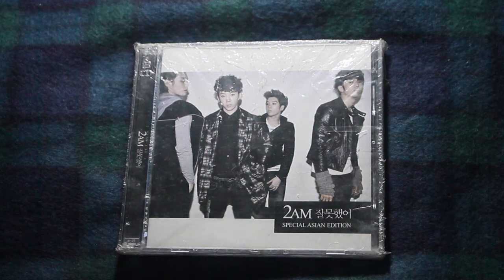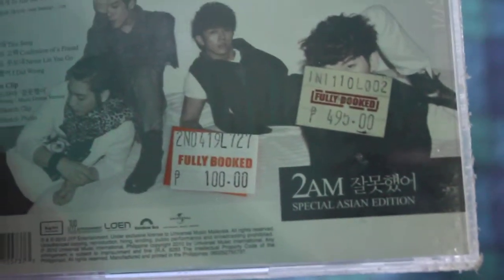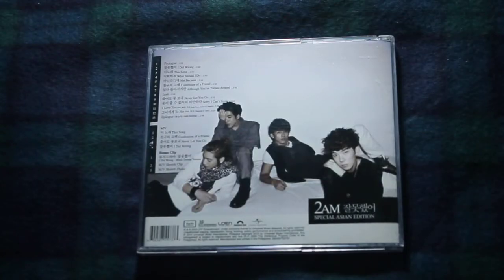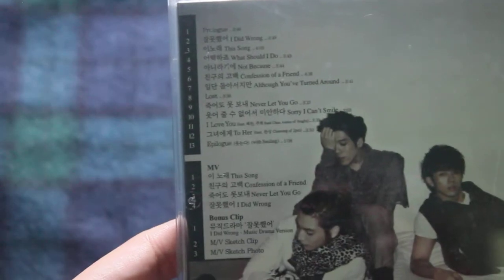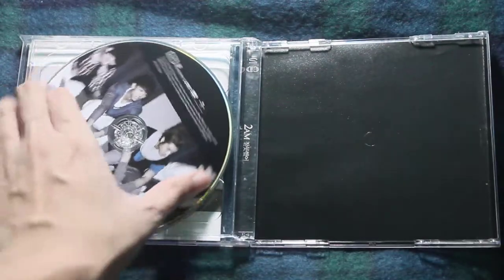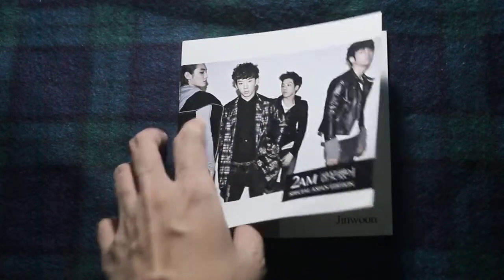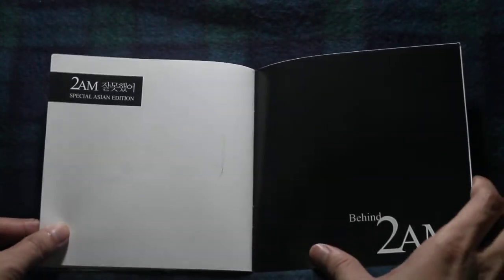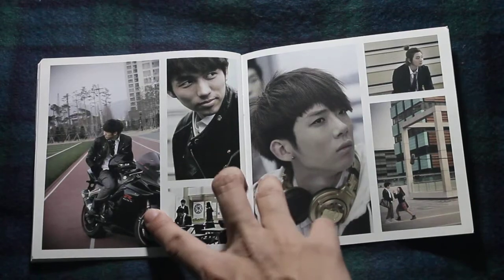[UNBOXING] 2AM Repackage Album - I Did Wrong (Special Asian Edition)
This is the first unboxing of my Fully Booked CD Sale haul! It's a Special Asian Edition because the album was manufactured and printed in the Philippines under the license of Universal Music.

Tracks include:
CD
1. Prologue
2. I Did Wrong
3. This Song
4. What Should I Do
5. Not Because
6. Confession of a Friend
7. Although You've Turned Around
8. Lost
9. Never Let You Go
10. Sorry, I can't Smile
11. I Love You
12. To Her
13. Epilogue

DVD
MV
1. This Song
2. Confession of a Friend
3. Never Let You Go
4. I Did Wrong
Bonus Clips
1. I Did Wrong - Music Drama Version
2. M/V Sketch Clip
3. M/V Sketch Photo